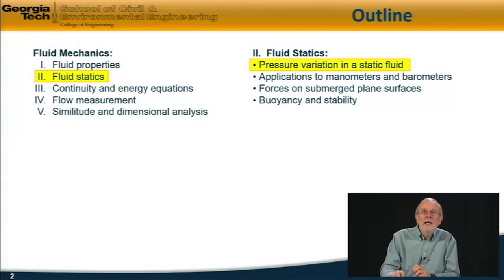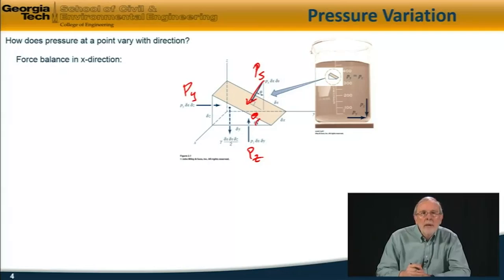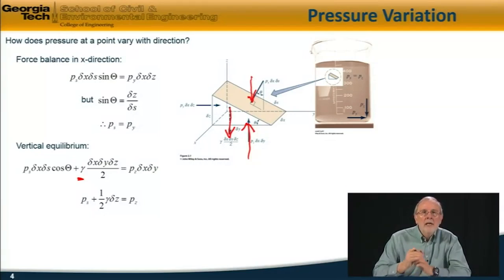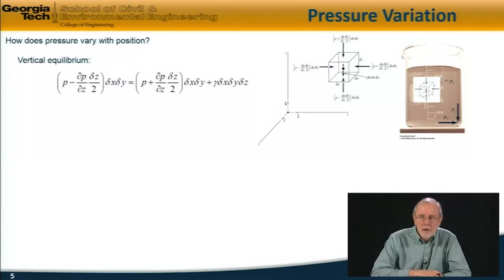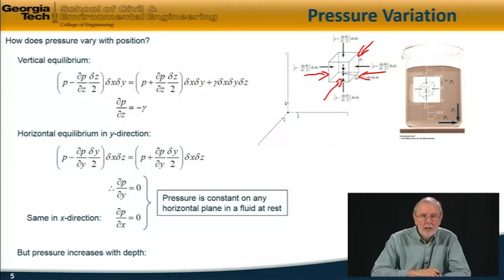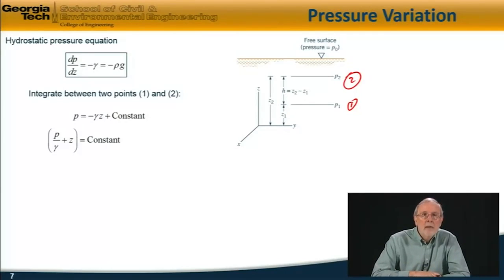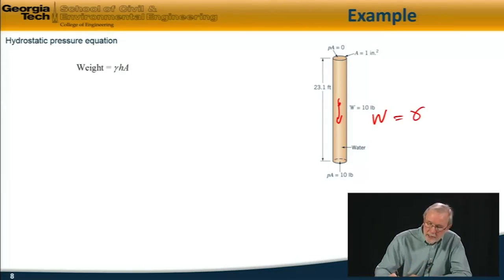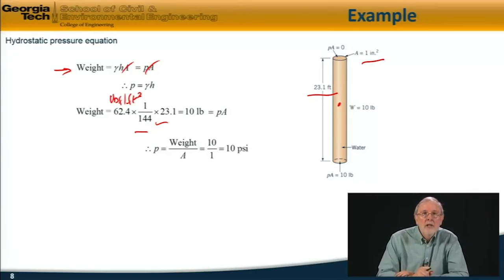Fluid Statics- Introduction and Pressure Variation - Fundamentals of Engineering Exam Review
This module reviews the basic principles of fluid mechanics particularly the topics covered in the FE Exam. It first discusses what a fluid is and how it is distinguished from a solid, basic characteristics of liquids and gases, and concepts of normal and shear forces and stresses. The major fluid properties are then discussed. Next fluid statics are addressed: pressure variation in homogeneous and stratified fluids and application to manometers; forces on submerged plane surfaces and buoyancy forces on fully and partially submerged objects.Flowing fluids are then covered. This includes the equations for conservation of mass (the continuity equation) and energy (the Bernoulli equation). These are then applied to velocity and flow measuring devices: the Pitot tube, and Venturi and orifice meters.The final topic is similitude and dimensional analysis. This includes concepts of fundamental dimensions and dimensional homogeneity, the Buckingham Pi theorem of dimensional analysis, and the conditions for complete similitude between a full-scale prototype flow situation and a small scale model.In all cases, basic ideas and equations are presented along with sample problems that illustrate the major ideas and provide practice on expected exam questions.Time: Approximately 6 hours | Difficulty Level: Medium